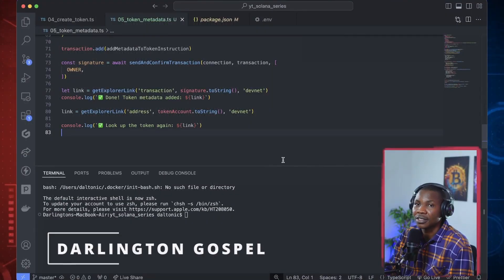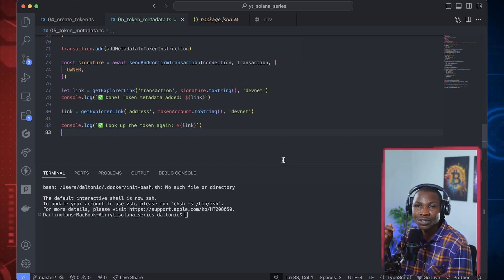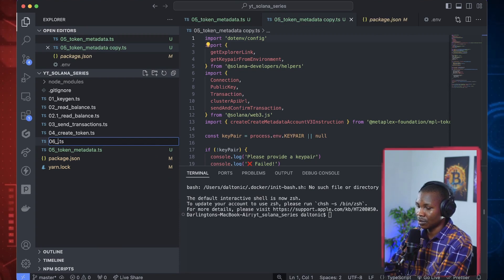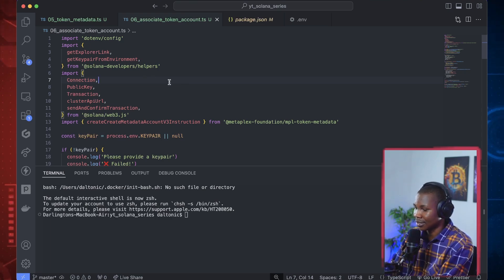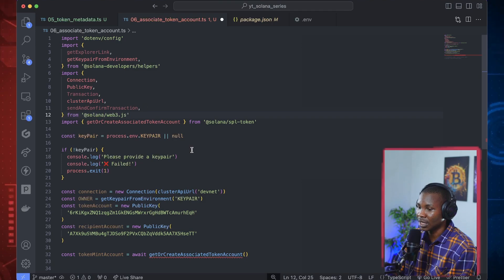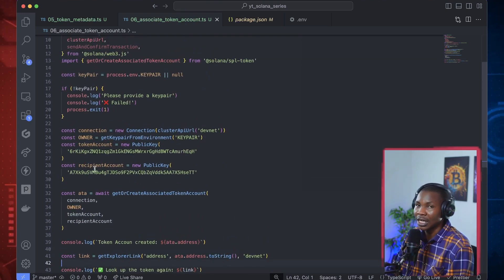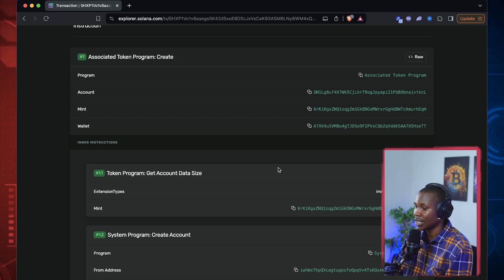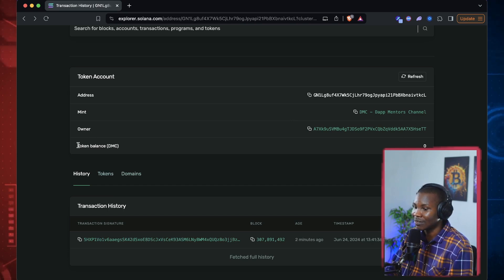Developing on Solana: Lesson 6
💸 In this lesson, we will learn how to create an associate token account to store all your minted tokens on the Solana network.